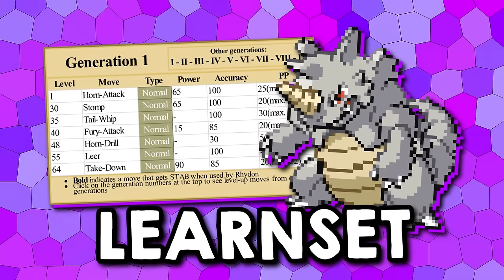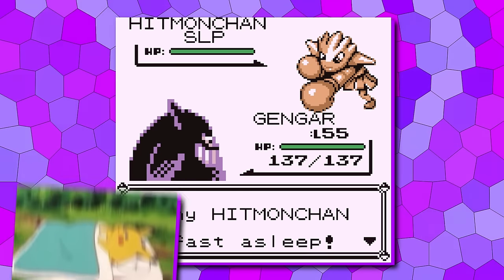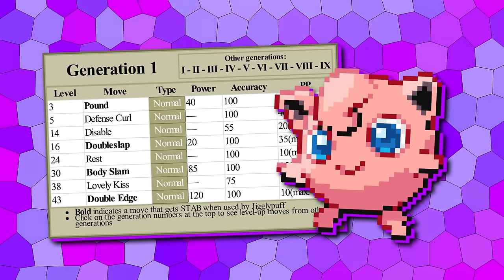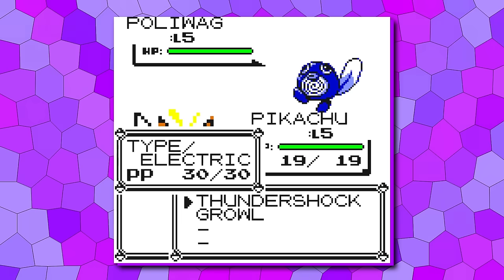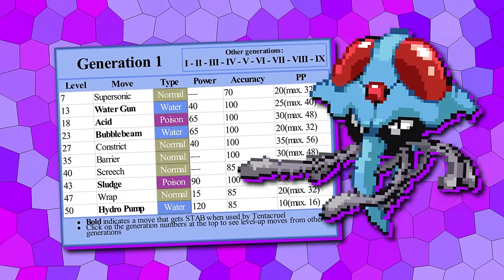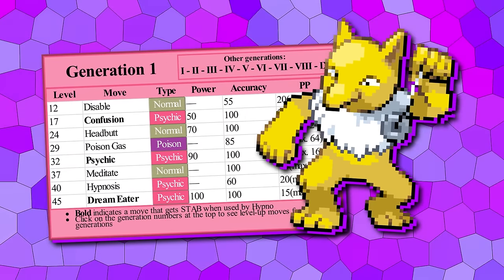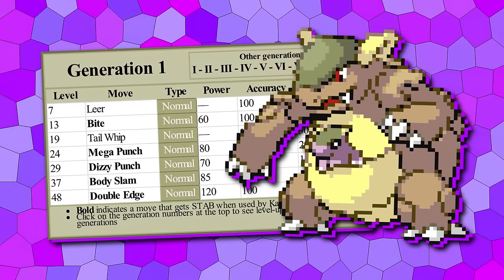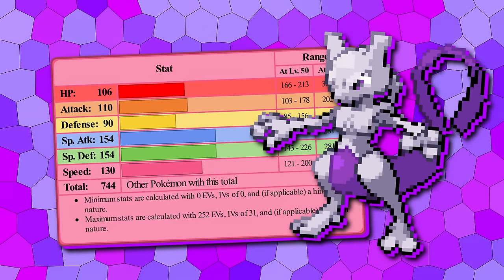Gen 1 Pokémon were HILARIOUSLY Bad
Credits: Craig Livingstone (Production), Weebra (Editing)